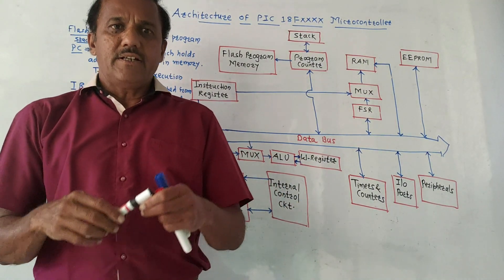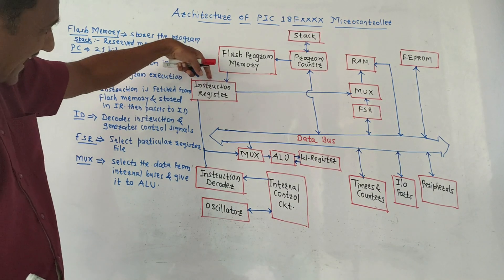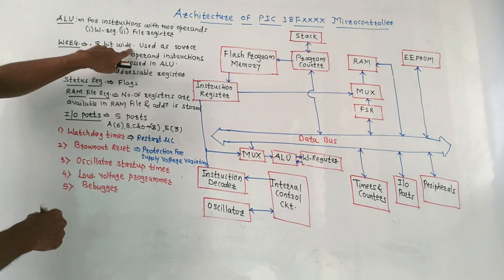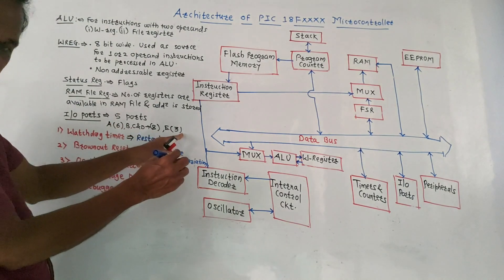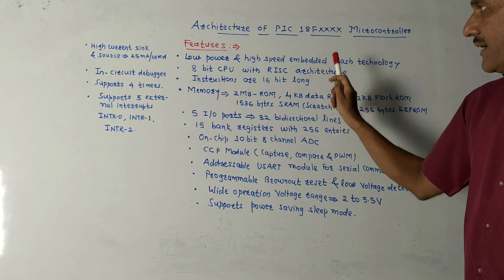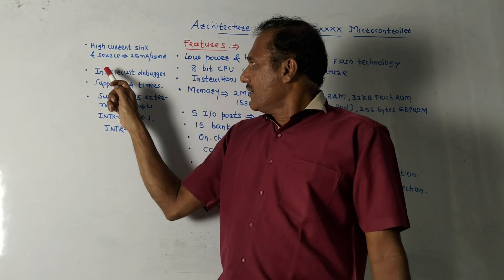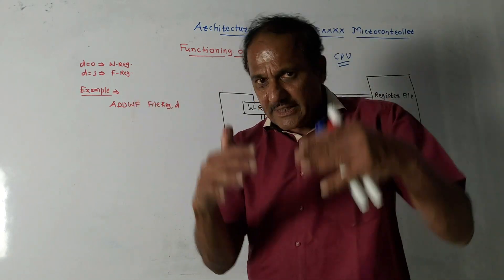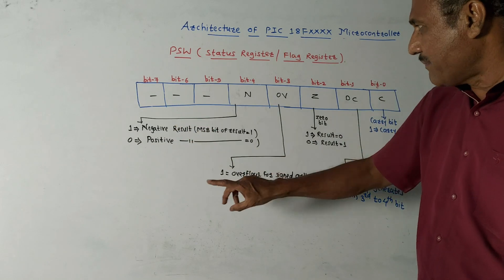ARCHITECTURE OF PIC 18FXXXX MICROCONTROLLER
This video provides the architecture of PIC 18FXXXX in a simplified manner.

Microcontrollers UNIT-3